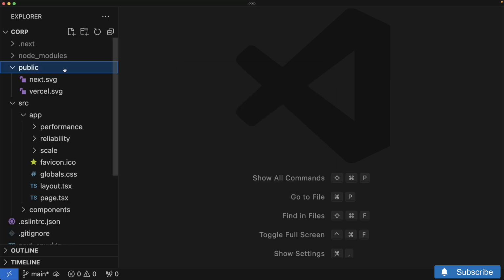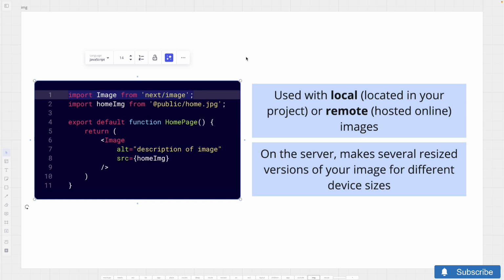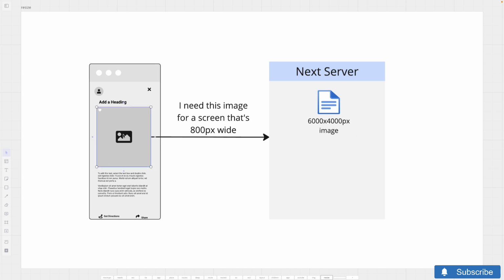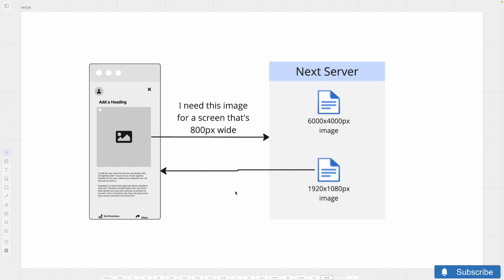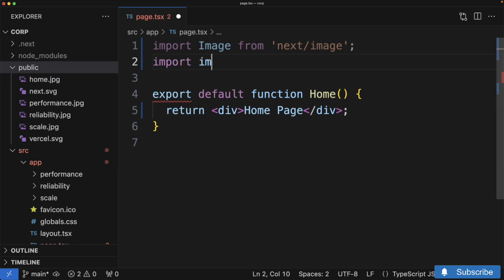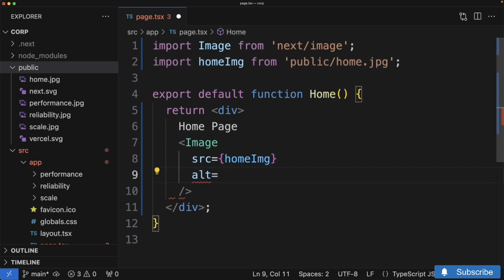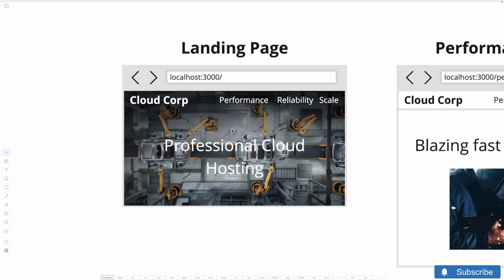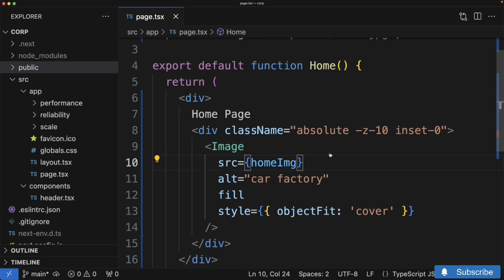Next JS 2024 : 09 - Adding Images in Next js Aapplication nextjs | next/image